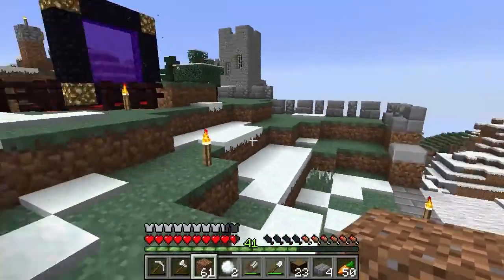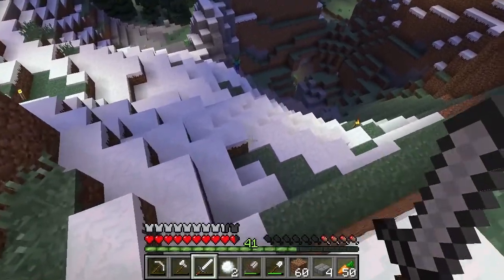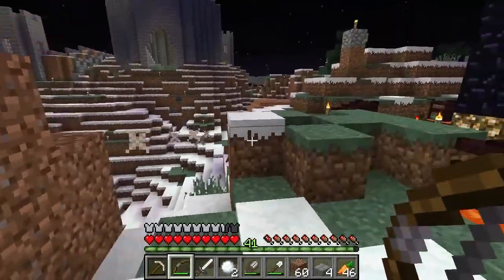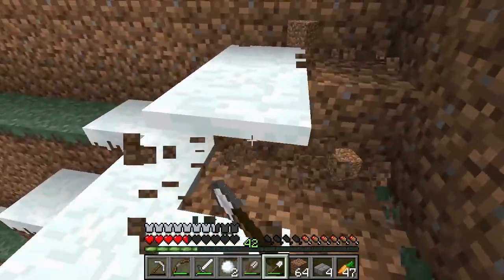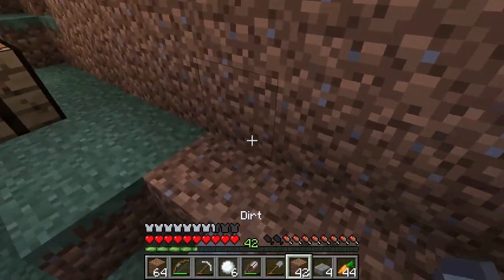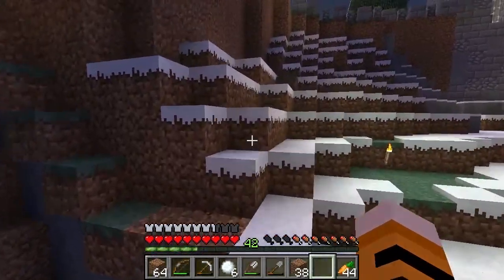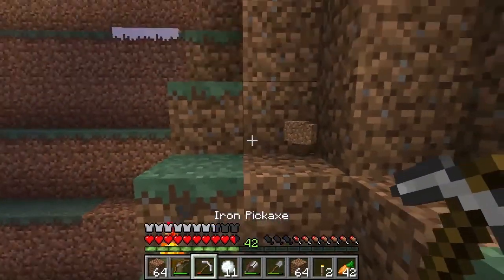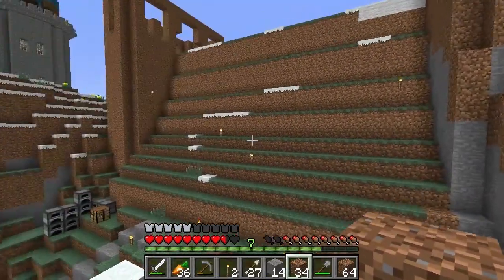NihonTiger on NeoCraft - 110 - The Walls That We Build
Back to work on Katzegard today, with a quick tour to show some recent updates and work on The Dam section of the build. Plus, we talk about self-consciousness and how it can be both a good and bad thing at times.

NeoCraft is the SMP Minecraft server for the NeoGAF community.

Music: "I Will Not Let You Let Me Down" by Josh Woodward